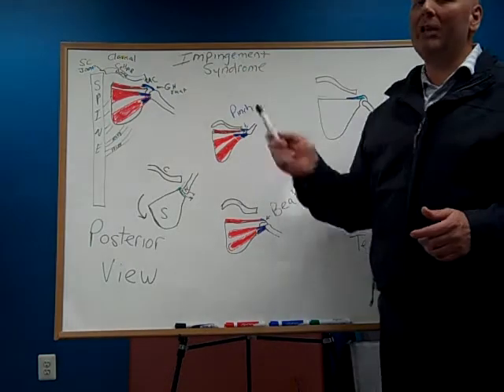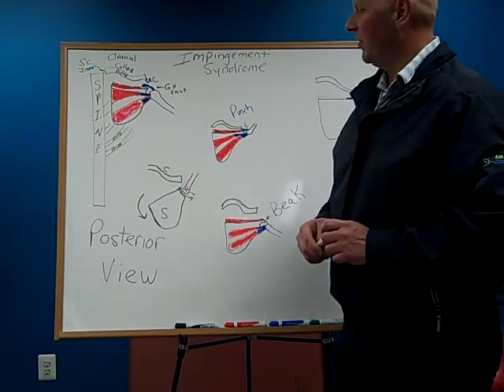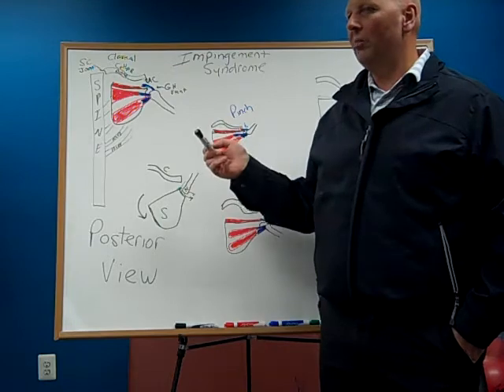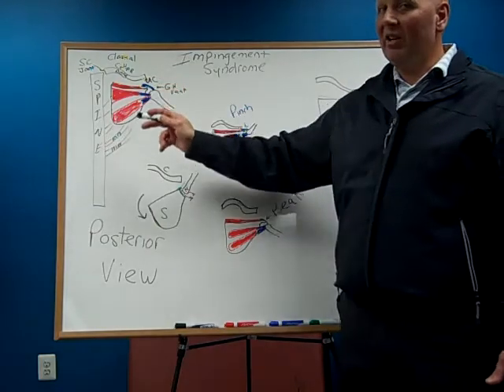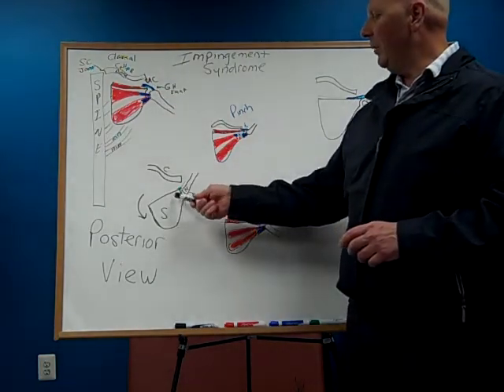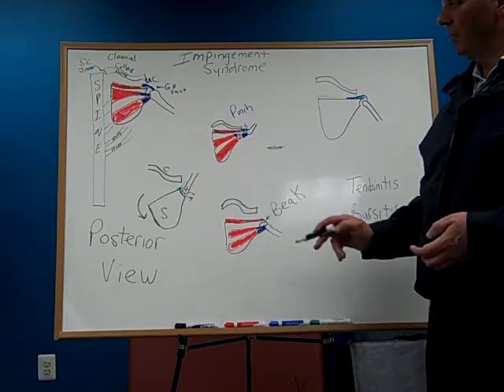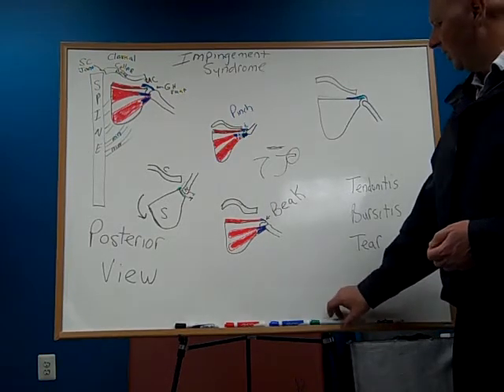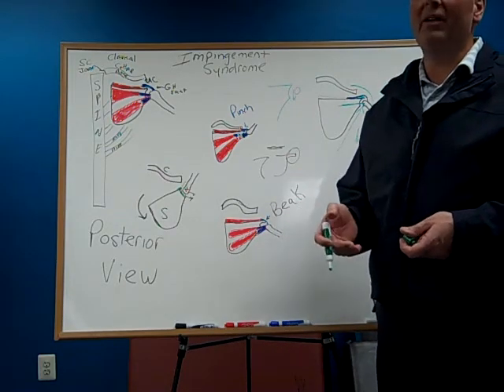Shoulder Impingement 001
Mike Keenan, Owner and Director of Medical Fitness at KM Fitness of Manasquan, New Jersey explains causes of Impingement Syndrome of the Shoulder.